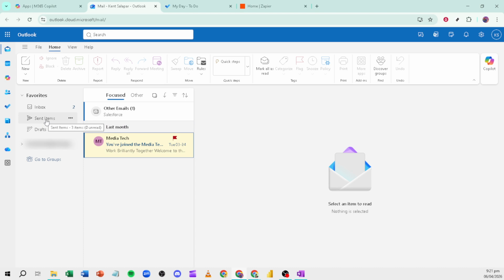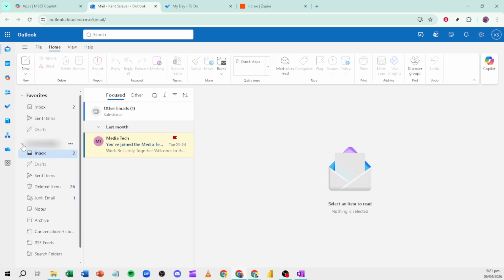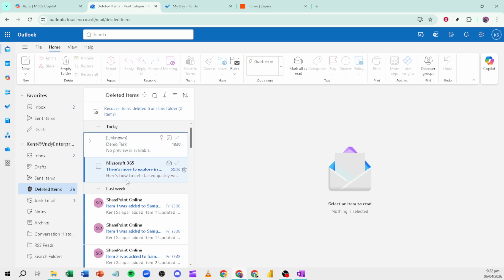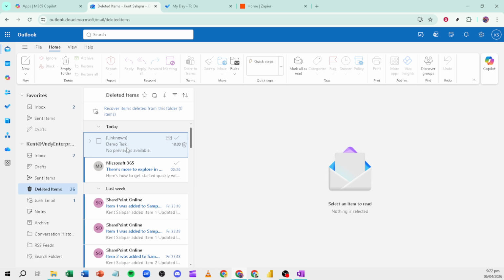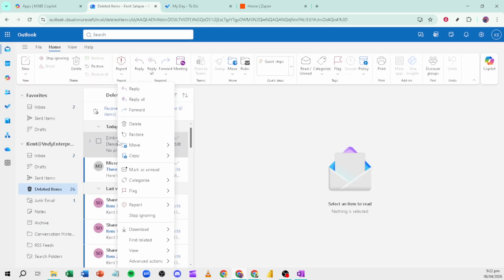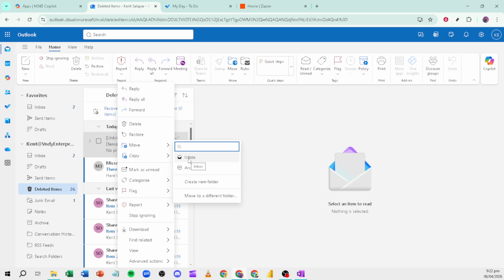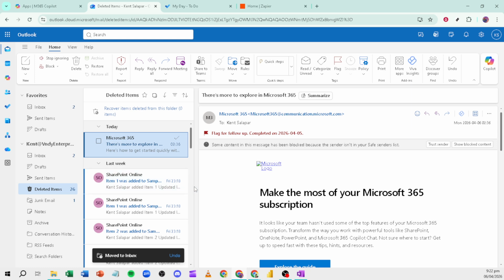How to Recover and Restore Deleted Microsoft To-Do Lists and Tasks [2026 Guide]